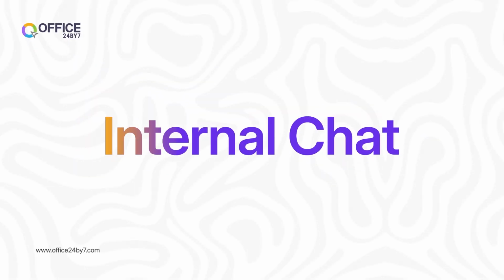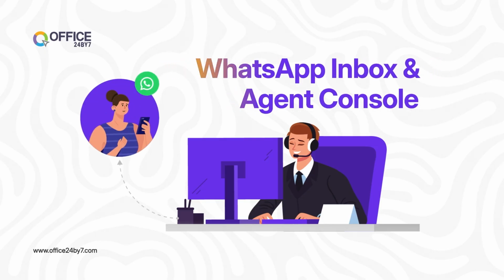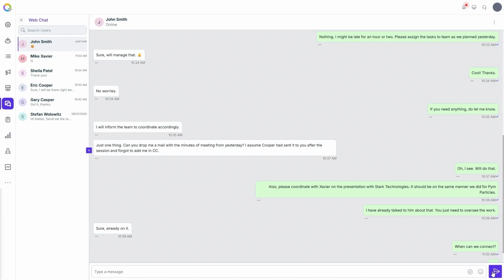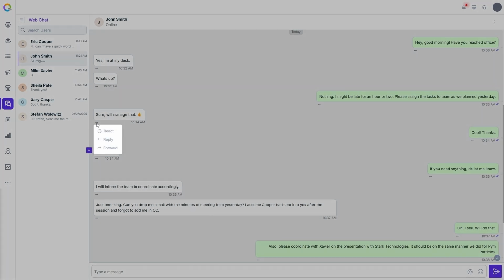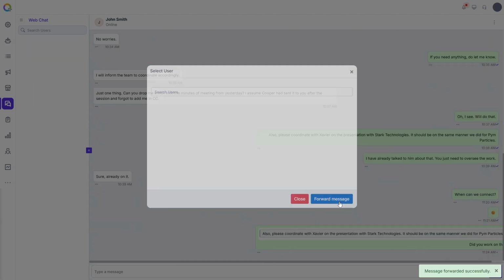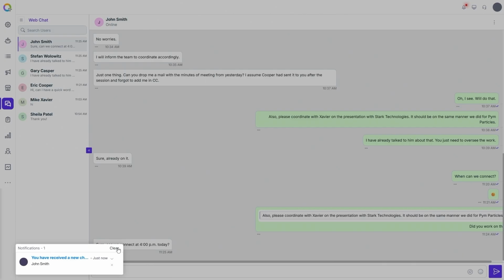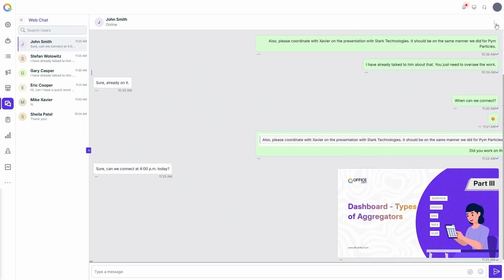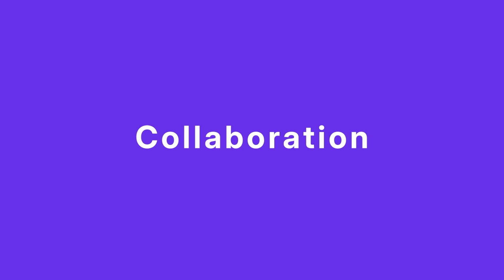Internal Team Chat in Office24by7 | Collaborate Seamlessly Inside Your CRM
In this step-by-step guide, we walk you through Office24by7’s built-in Internal Team Chat and show how it enables real-time communication with features like instant messaging, notifications, emoji reactions, read receipts, and file sharing. By keeping conversations within the CRM, teams can avoid switching between tools and work from a single, unified workspace, improving productivity and response times.

What You’ll Learn in This Video:

- What Internal Team Chat is and how it works
- How to access the Chat app in Office24by7
- Starting one-to-one conversations with team members
- Checking user availability and viewing chat history
- Sending, editing, replying to, and forwarding messages
- Using emoji reactions and read receipts
- Managing notifications and alerts
- Sharing files and media within chats
- Viewing user profiles and clearing or blocking chats

Timestamps:
00:00 Introduction
01:00 Accessing Web Chat
01:23 Starting conversations & messaging features
01:44 Using Emojis
02:16 Actions on Messages
03:43 Notifications, reactions & message management
04:26 File sharing and user profiles
05:07 Clearing, blocking & managing chats
05:42 Summary

Internal Team Chat in Office24by7 keeps all team communication centralized within your CRM.

Watch till the end to see how Internal Team Chat simplifies everyday collaboration and strengthens teamwork across your organization.